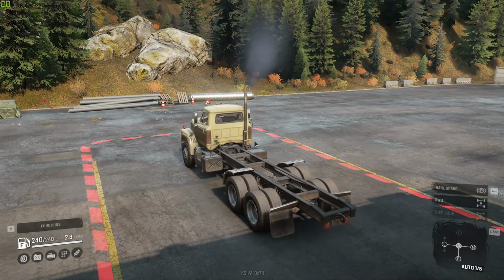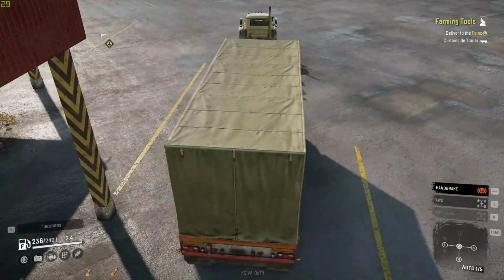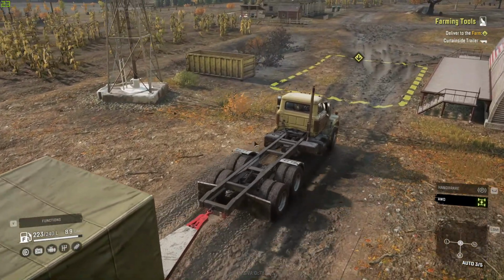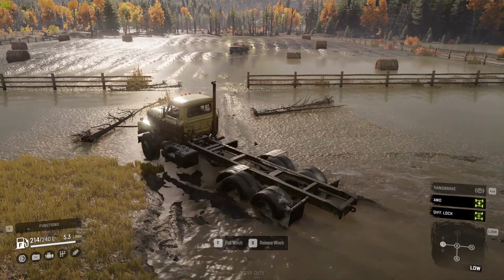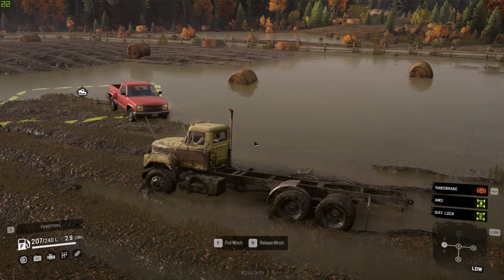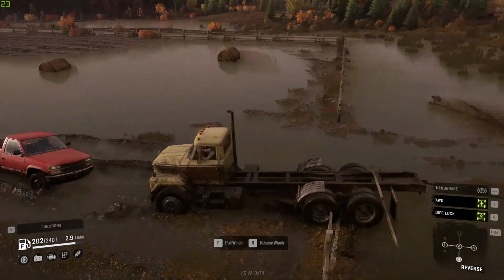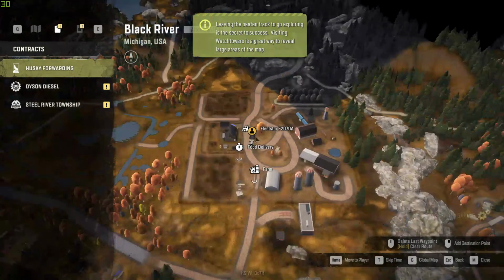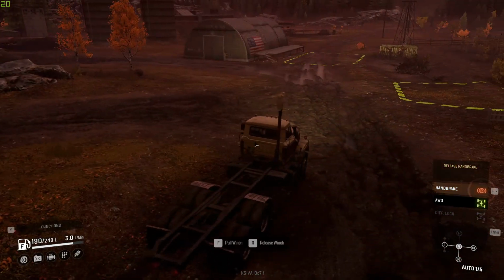SnowRunner - Rescue In The Bog!!!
Welcome to another video on my channel.  Today I am playing the amazing SnowRunner, rescuing a car from a thick swamp.